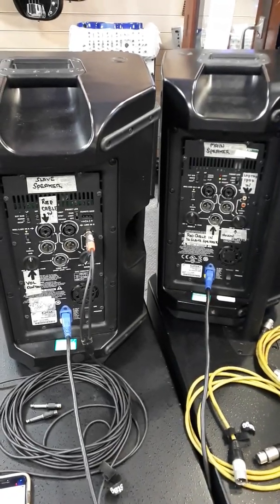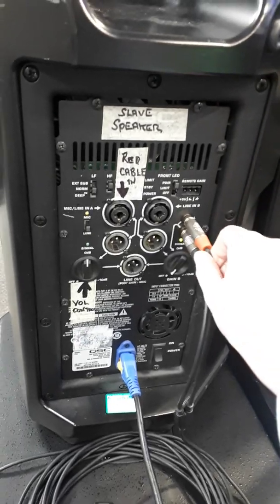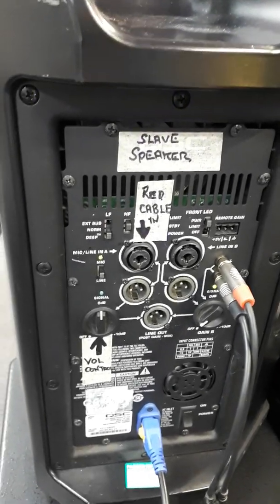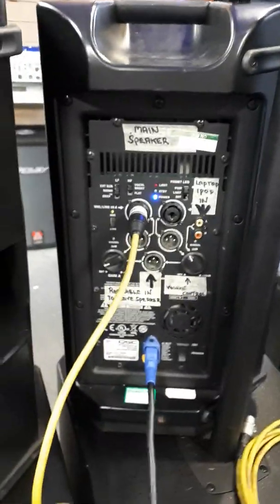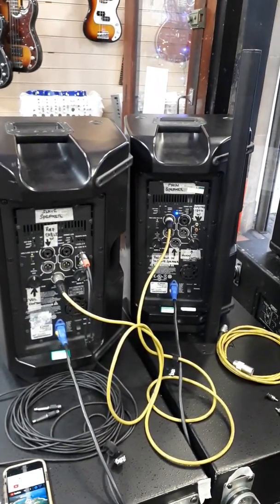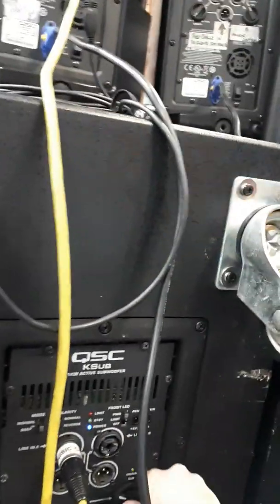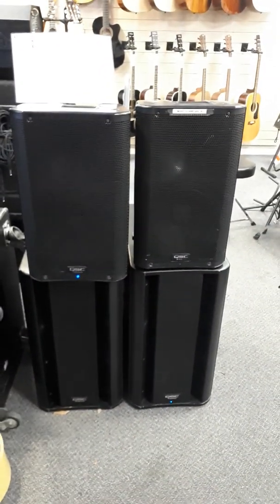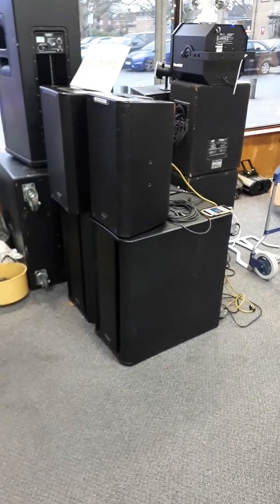Setting up our hire QSC K Speakers & Ksub Bass Bins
We hire out high quality QSC speakers. As well as lighting and instruments. This is a small run through how to do a basic set up.